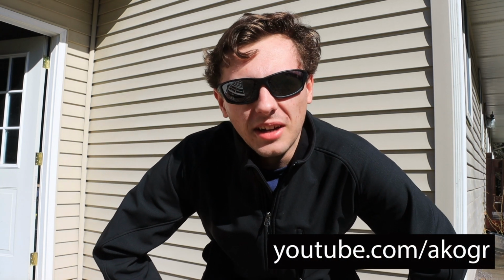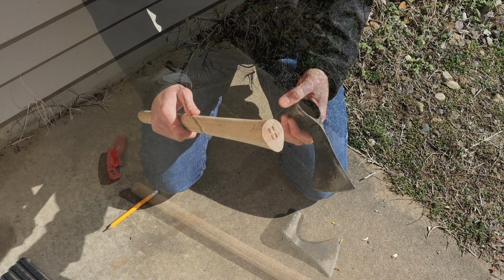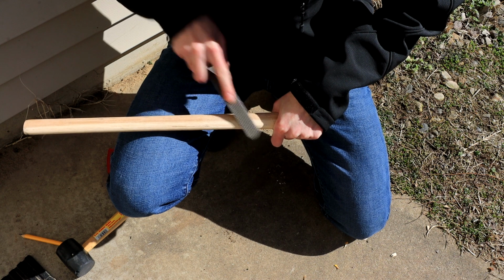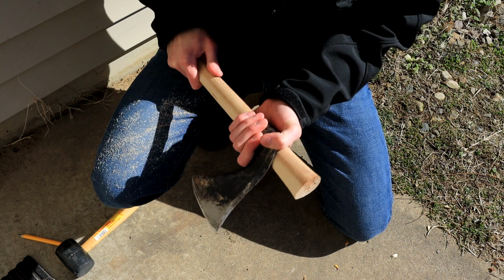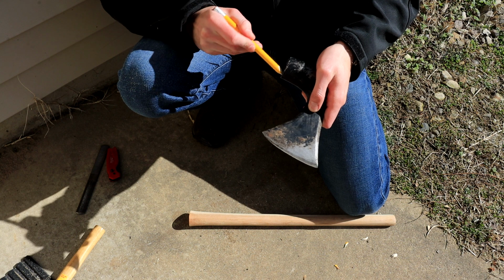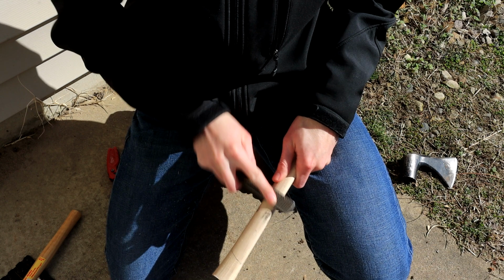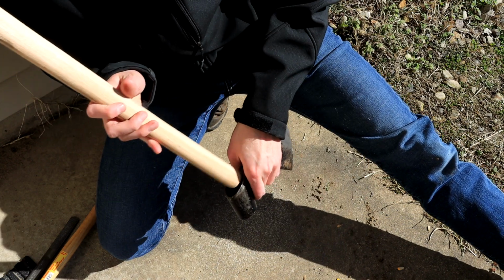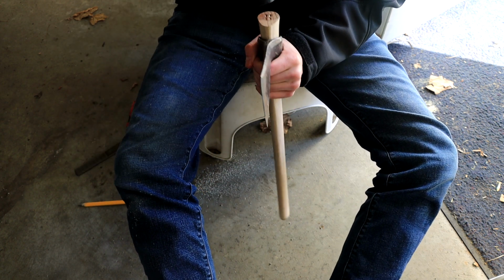How to Install a Tomahawk Handle | AKOGR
Hey guys! Today we're going to be installing a Tomahawk handle! Hope you enjoy the video and find it helpful!
Cool Stuff:
Trayvax - USA Made Wallets & EDC Gear

Camera Gear:
Main Camera
Main Lens
Wide Lens
2nd Mic

*Some links in this description are affilate links which means I earn a small % commission through purchases made with them.

*THIS CONTENT MAY NOT BE REPRODUCED* without prior permission from AK or the AK's Outdoor Gear and Reviews (AKOGR) brand.

I/We (AK, AK's Outdoor Gear and Reviews, AKOGR) are *NOT* responsible for harm that may come to you as a result of attempting something seen in one of our videos. By watching you agree to use good sense. Always follow your local laws.
0:00 Intro
0:23 Getting materials ready
1:40 First Fitting
2:21 lead marks
2:30 4-in-hand vs handle
10:20 final fitting & mounting